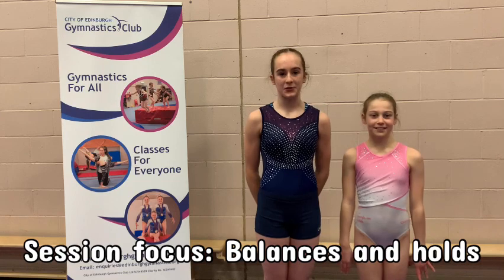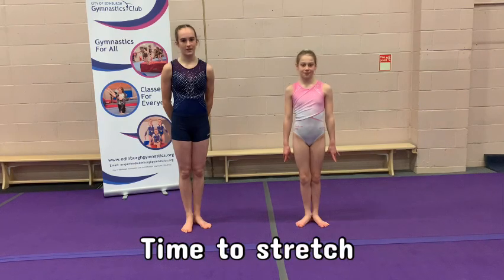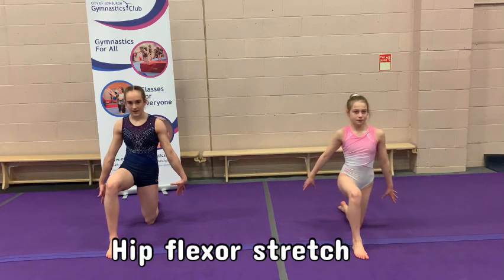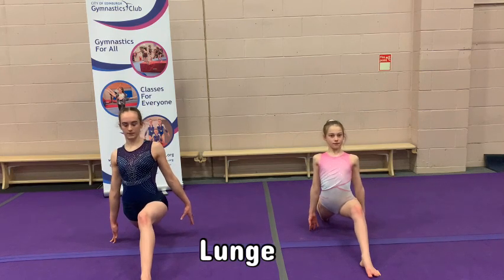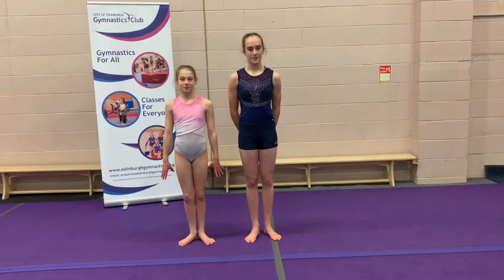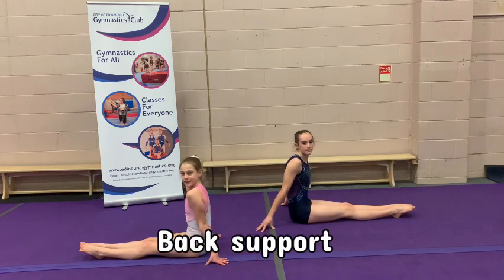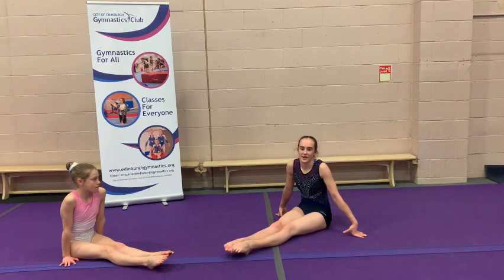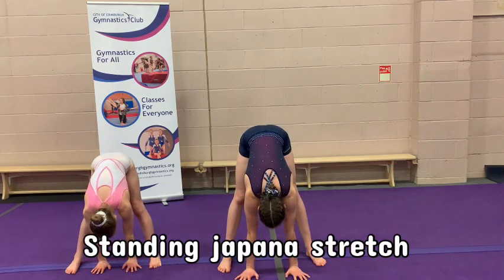Home training session 2: Balance and Holds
City of Edinburgh Gymnastics Club
Home training session 2
Focus: Balances and holds